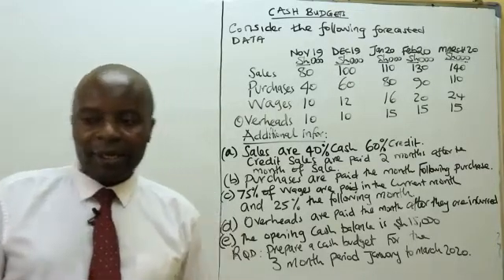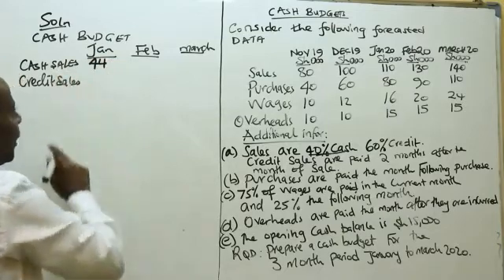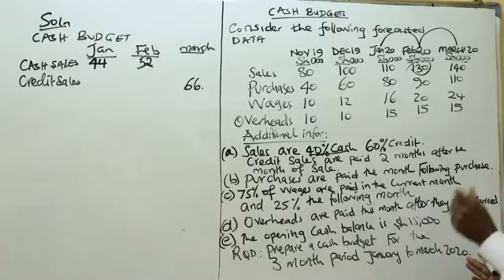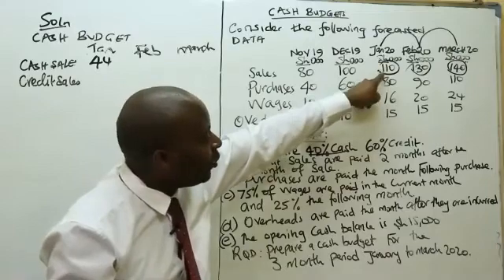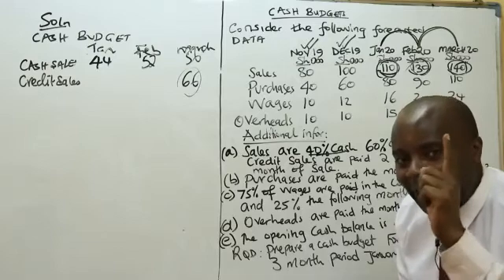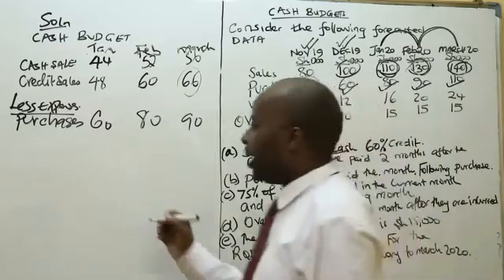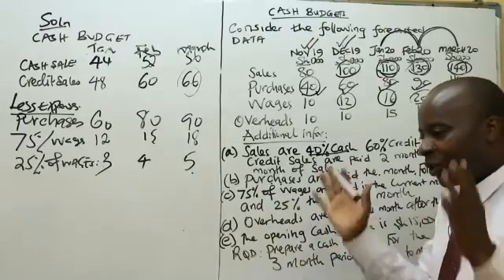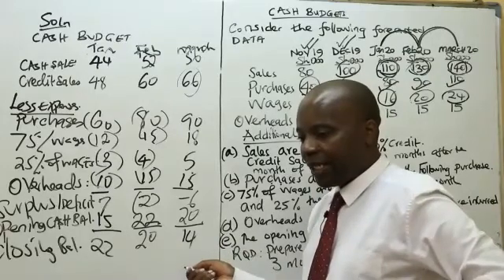cash budget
We are a whole package that you would need at these times. Try us today for:
1.Online classes
2.Revision kits and study texts
3.Recorded videos at our YouTube channel